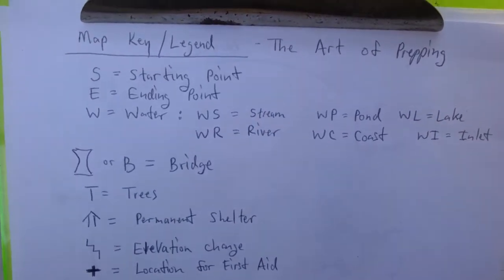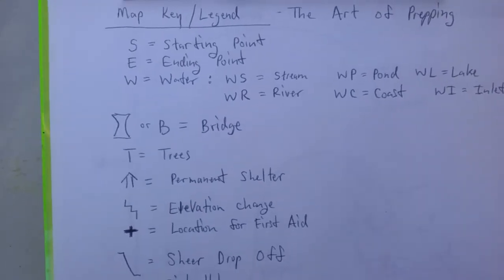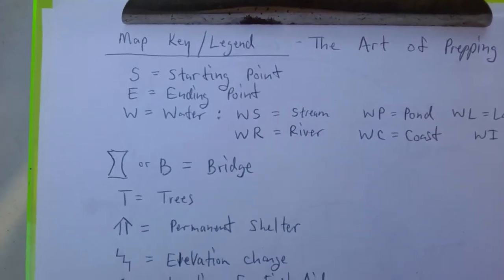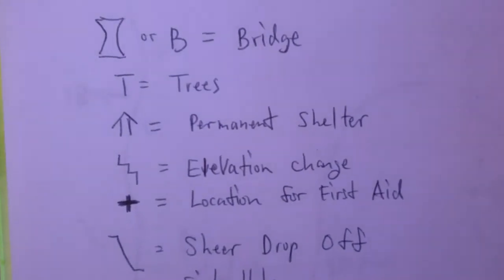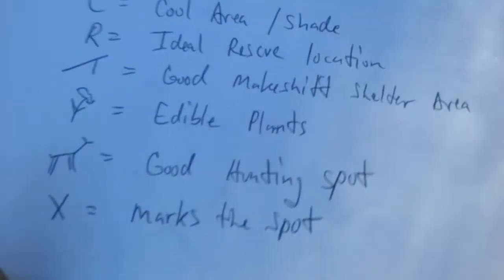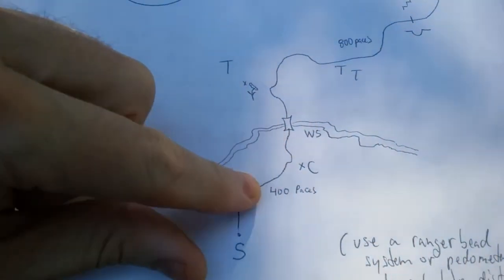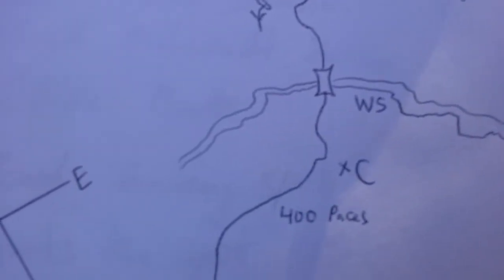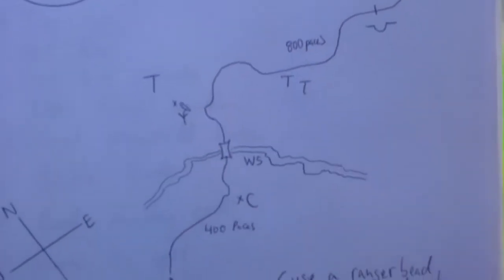Survival Quick Tips ☆ Map Making - Customized Key / Legend For Documenting Resources & Self Rescue ☆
Special thanks to FSO Fishing Survival Outdoors for this video idea.